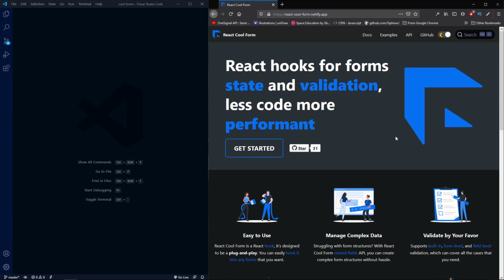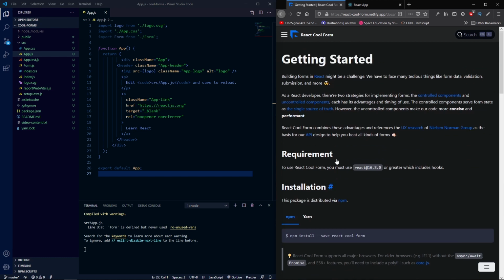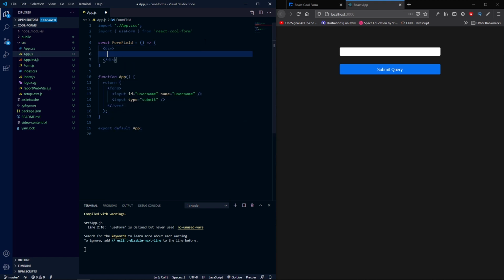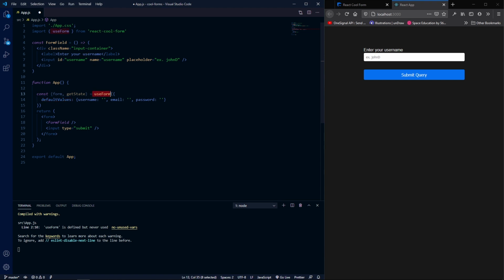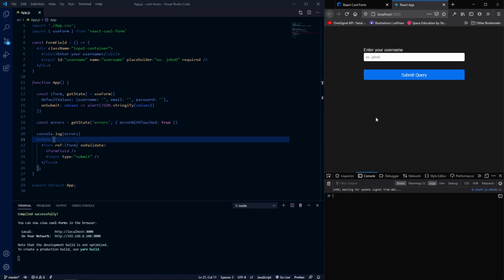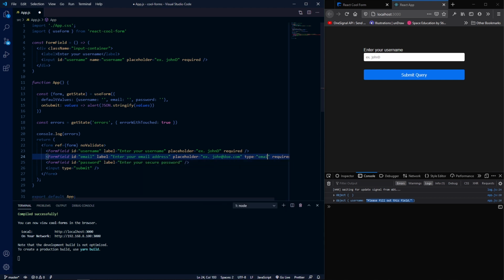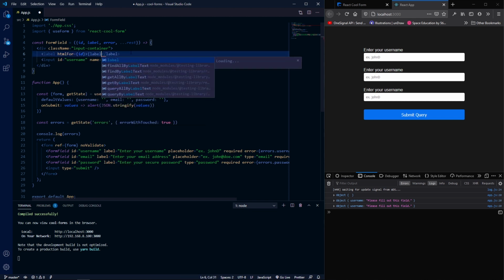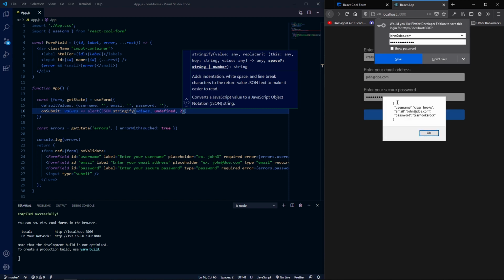How to create a React Form with custom Hooks in 2021 - An intro to React Cool Forms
'"A simple Hook for Form State and Validation management with less code!"

Hi guys, in this video we will learn how to build a simple form in React with validation using custom hooks in this beginner React JS project. We will only build the front-end for this form and display the error message if the inputs are not correct.

React Cool Form
This video is a brief overview of the custom hook and how to use it.

0:00 Intro to React Hook
0:42 Install Hook using Yarn or NPM
2:08 Create Form
7:07 Link Form with useForm Hook
14:25 De-structuring React Props
17:35 Display Field Errors
19:10 Complete React Form with useForm